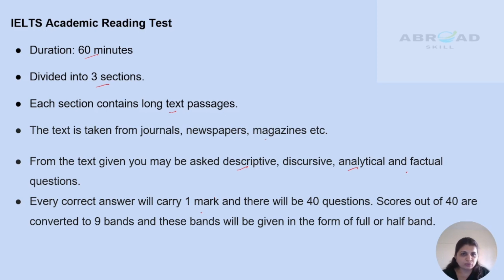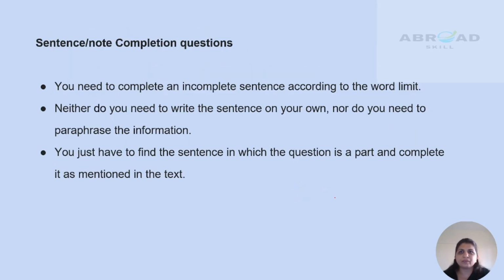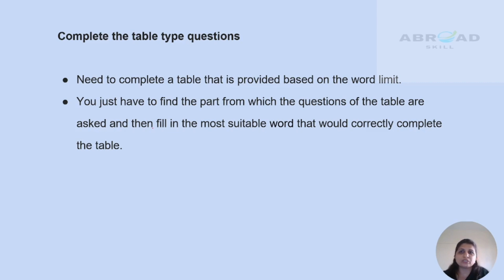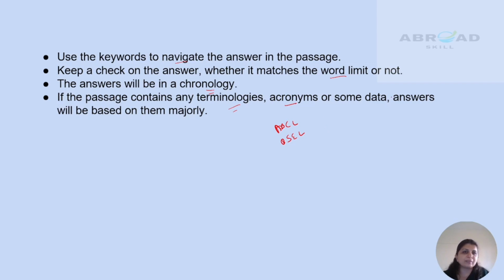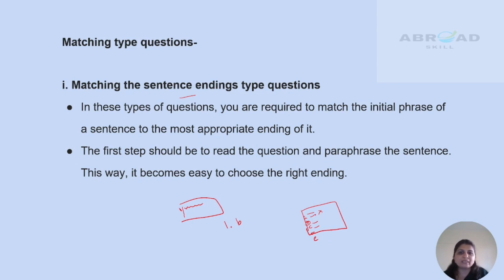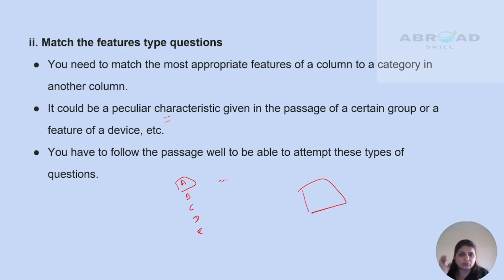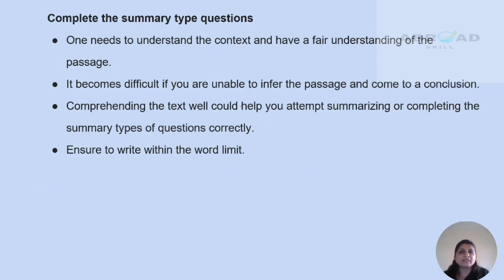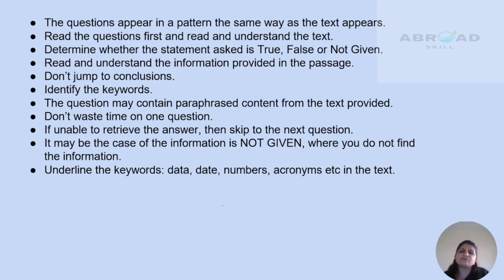Mastering IELTS Reading: Tips, Strategies, and Practice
📘 Are you gearing up for the IELTS exam and feeling overwhelmed by the Reading Section? Look no further! In this comprehensive video, we've got you covered with essential tips, proven strategies, and effective practice exercises to boost your IELTS Reading skills.

🔍 What to Expect:

🎯 Key Strategies: Uncover the tried-and-tested strategies that successful test-takers use to tackle different question types. From skimming and scanning to time management, we'll guide you through it all.

📚 Common Pitfalls: Learn to navigate through common traps and pitfalls that test-makers often include in the Reading Section. Stay one step ahead by understanding the nuances of each question type.

📖 Text Analysis Techniques: Master the art of efficiently analyzing diverse texts. We'll break down complex passages, so you can approach them with confidence and precision.

🕐 Time Management: Discover effective time management techniques that will ensure you complete the Reading Section with time to spare. Maximize your efficiency without compromising accuracy.

🔄 Practice Exercises: Put your newfound knowledge to the test with carefully curated practice exercises. Follow along as we walk you through step-by-step solutions and explanations.

Whether you're a first-time test-taker or aiming for a higher band score, this video is designed to cater to all levels of proficiency. Our goal is to empower you with the skills and confidence needed to ace the IELTS Reading Section.

Happy learning, and best of luck on your IELTS journey! 🌟